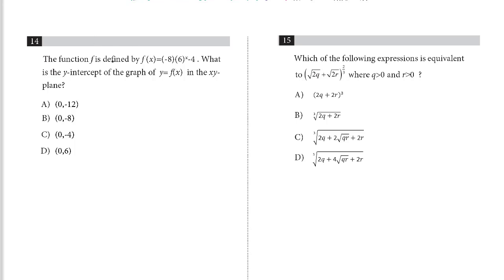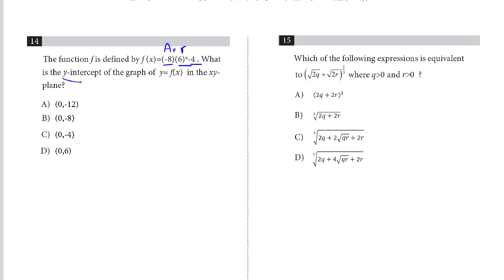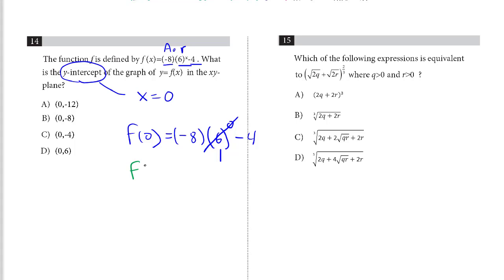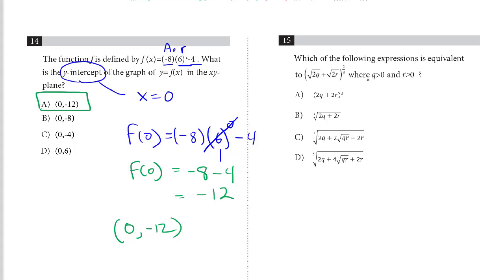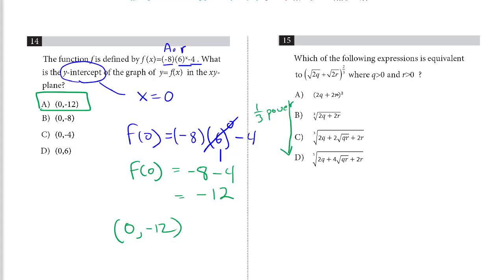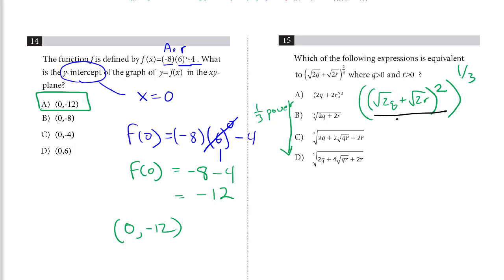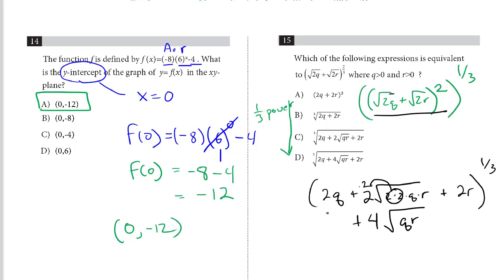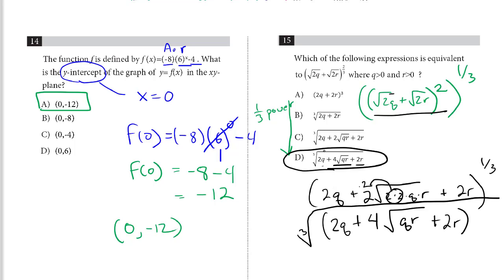May US 2022 Math 14_15